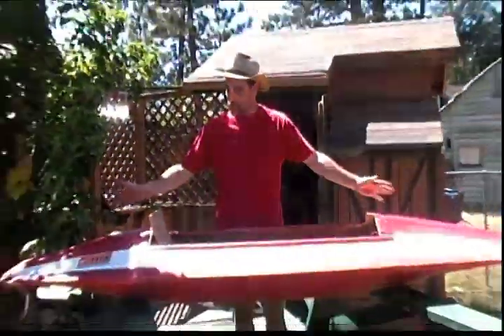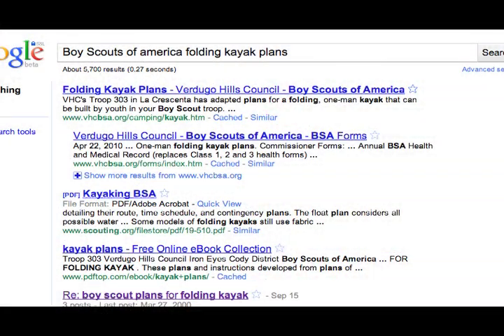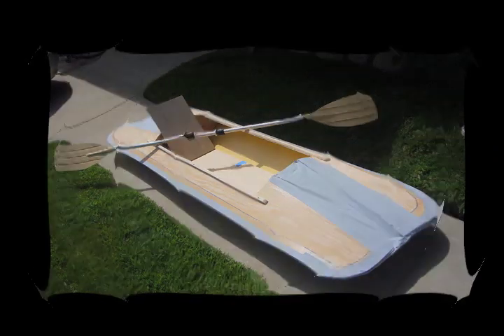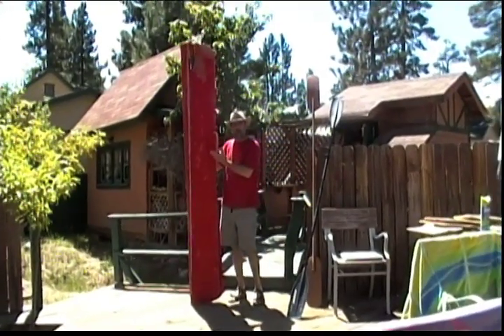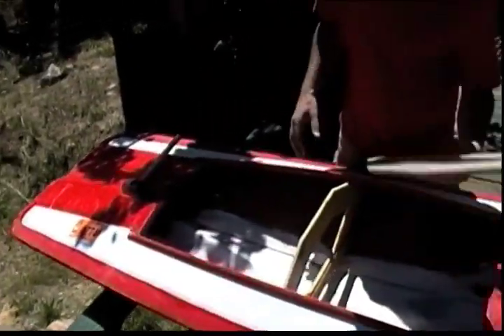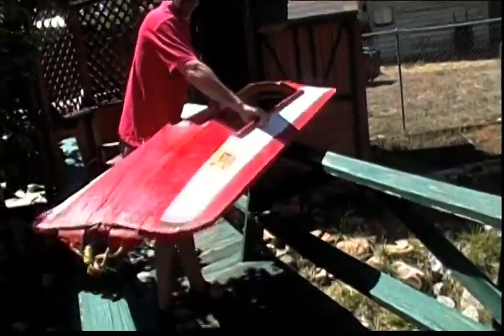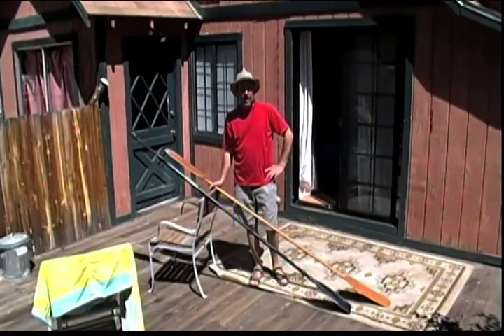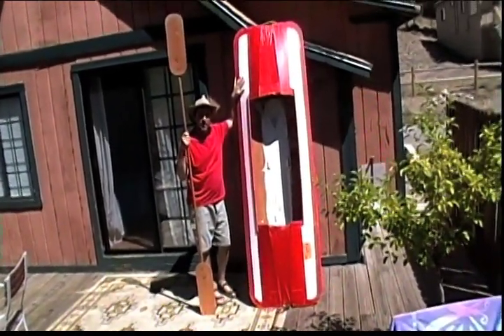How to make a Folding Kayak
Gershwin Woodcraft show you how to turn a single sheet of 4x8 plywood into Kayak that folds away for easy storage